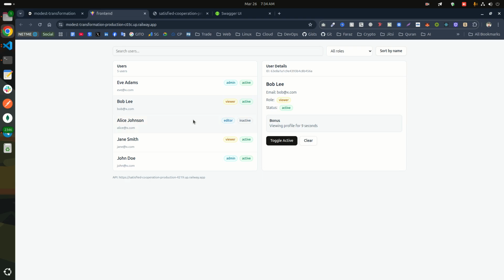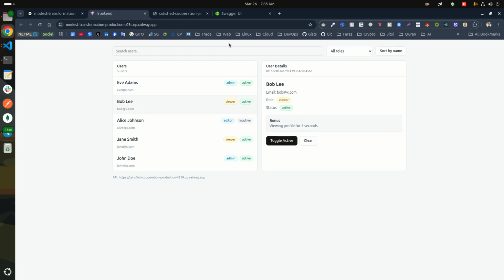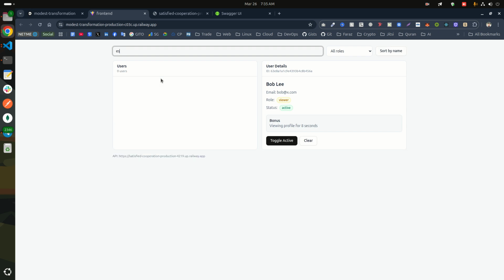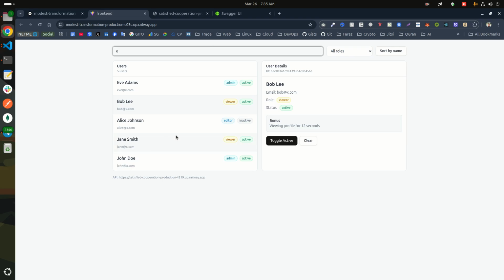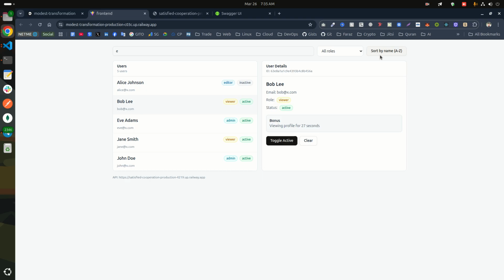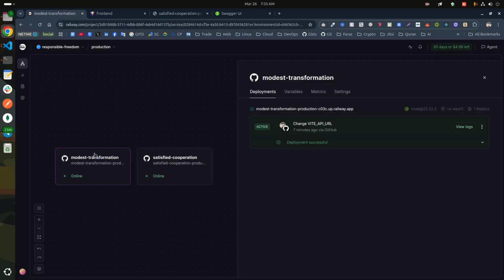Monorepo on Railway | Full Frontend and Backend Deployment Support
🚀 Deploy React (Vite) + Node.js (Express/Nest) or Go, Python/FastAPI Monorepo on Railway | Full Frontend and Backend Deployment Support.

In this video, I demonstrate a real working deployment of a full-stack monorepo project using Railway — including both frontend and backend services.

If you're struggling with:
 - Monorepo deployment on Railway
 - Connecting frontend & backend
 - Environment variables & API issues
 - Build errors or deployment failures

👉 I can help you set it up quickly and professionally

💼 Need Help? Hire Me
I provide paid support & full deployment service:
✔ Deploy your monorepo (React, Next.js, Node, Express)
✔ Fix Railway deployment errors
✔ Setup CI/CD pipelines
✔ Configure domains, SSL, environment variables
✔ Optimize production performance